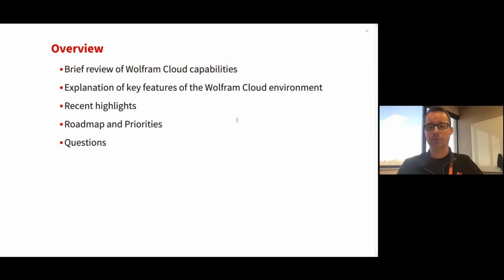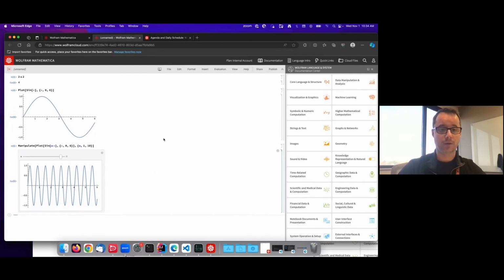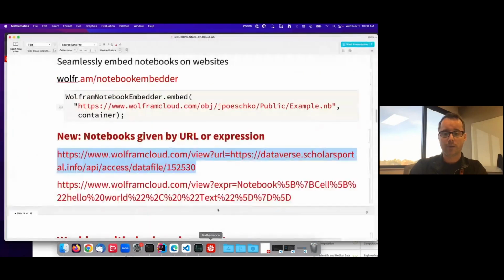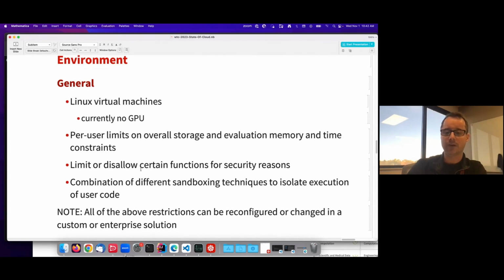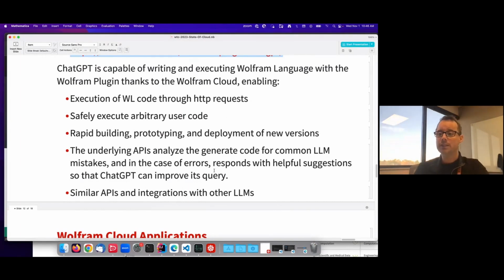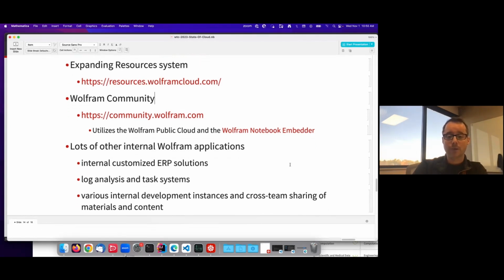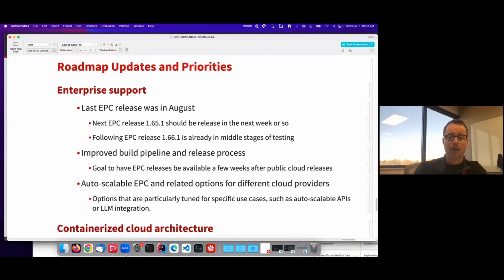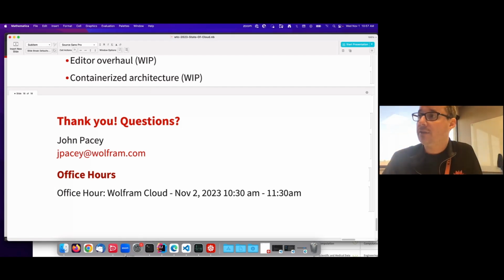State of the Wolfram Cloud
This talk will briefly demonstrate new features and improvements in cloud notebooks. It will also include an overview of our current roadmap and updates on enterprise support for integrating LLM functionality and our ongoing "containerization" of the cloud architecture